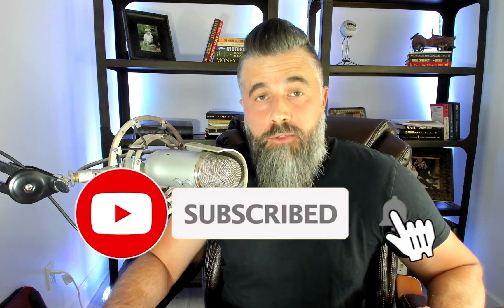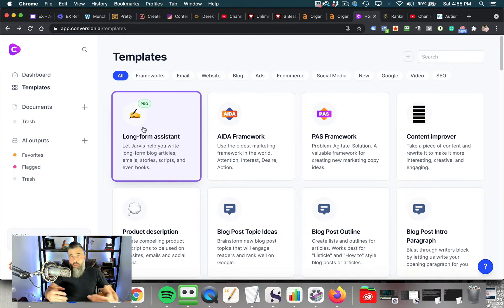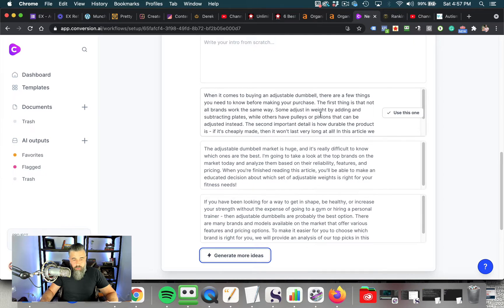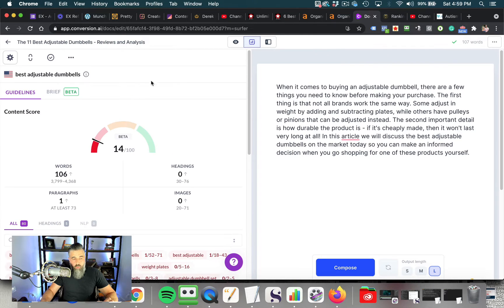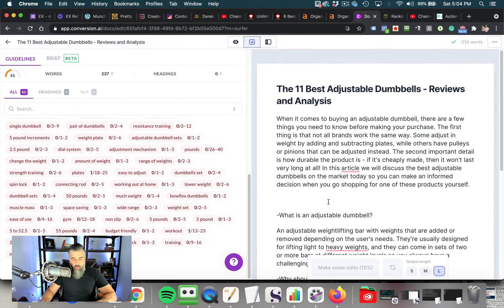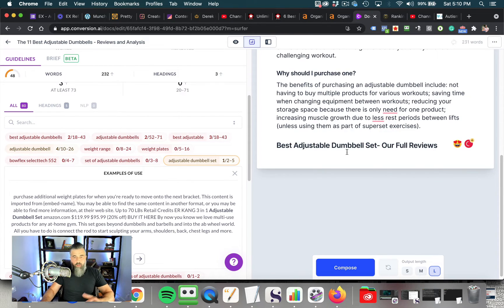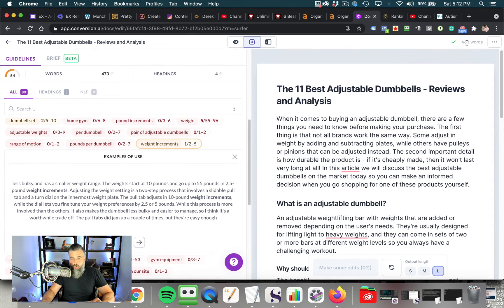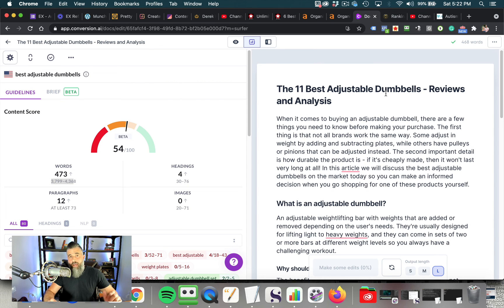Automated SEO Content In Minutes From Robots (Rank With AI in 2022)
Contents:
01:00 - The 1-2 Punch for SEO Content Creation
01:55- Building the Long, In-depth content piece using AI
04:30- How to see what keywords to include in your page increasing the quality of your articles
06:00 - See the Robots In Action at work and demo of the software
11:00 - The content creation, the Quality Score, and what to do next.

Inside, you'll see how we're using artificial intelligence to create SEO friendly content in a matter of minutes writing complete blog posts that will rank as well as convert.

You'll see how we're using data to not only structure our content but allow the bots to tell us what to include on the page, as well as having full-blown articles created in a fraction of the time.

Using this tool, you'll be able to fire your content writers and say goodbye to garbage content and instead of wondering what to write - you'll have a road map on what terms to use, how many times to use, how to structure and more.

Using these tools is the next level for on-page SEO content creation.